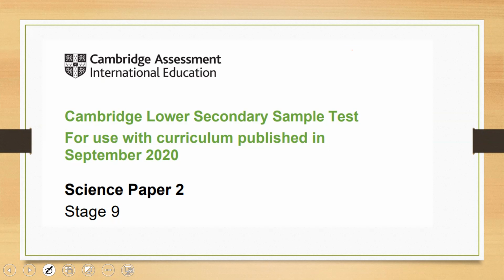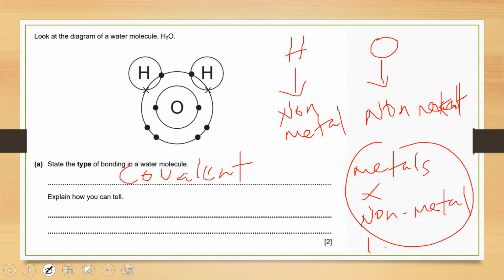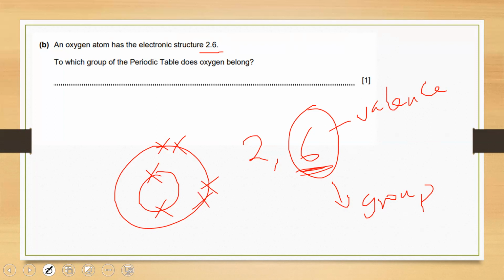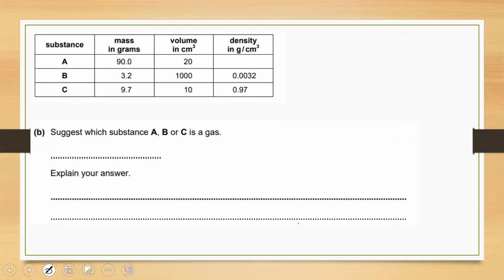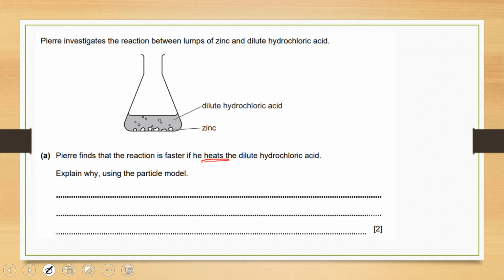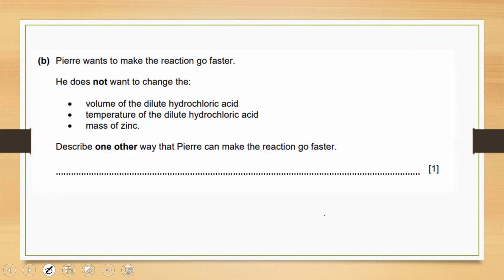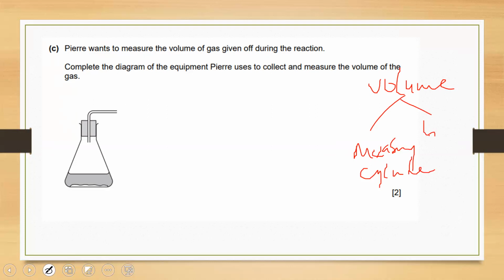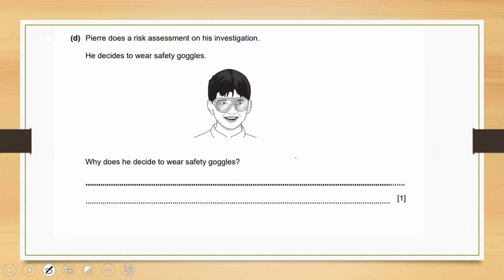Science Checkpoint Sample Paper 2